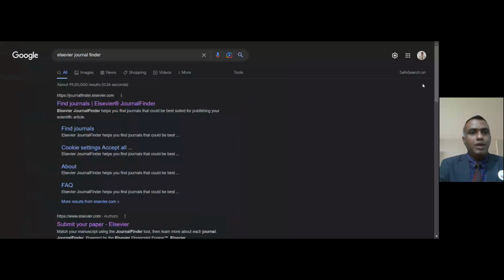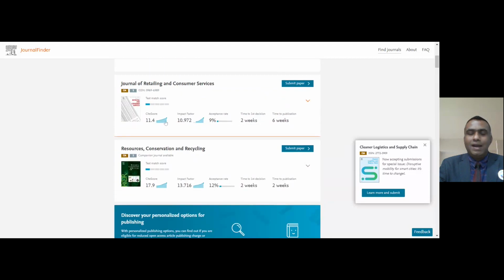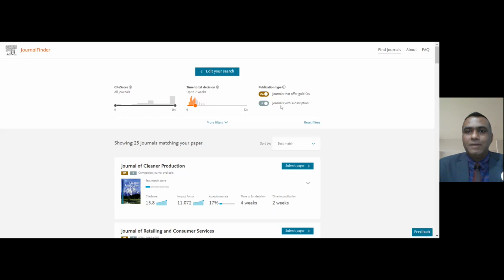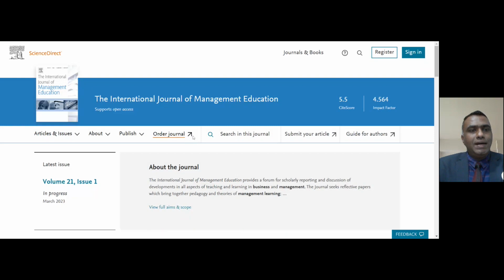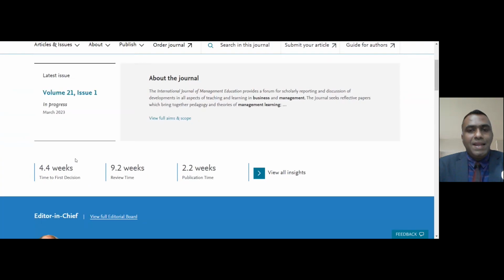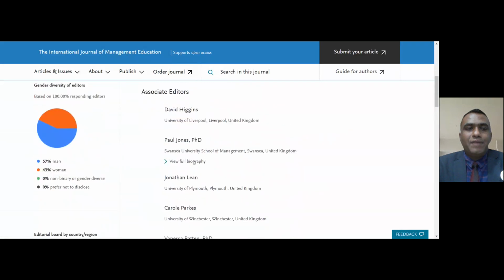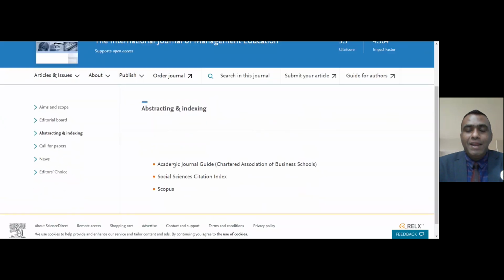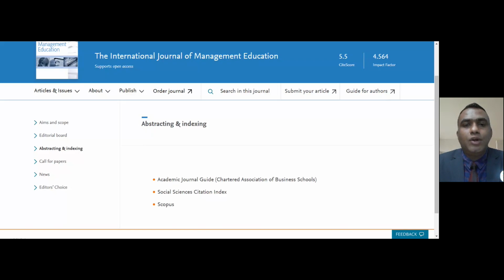Research Journal Information-Make the Most Use of it